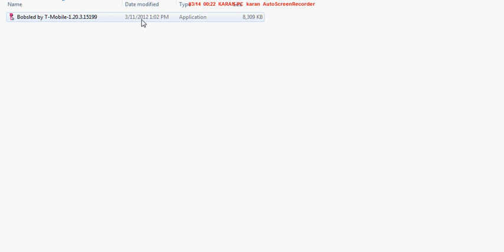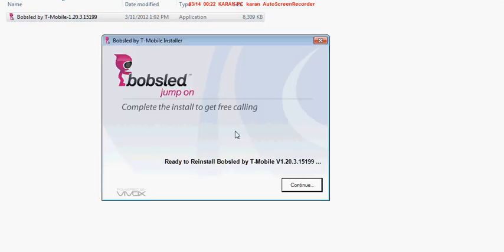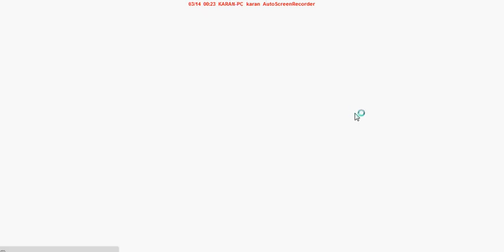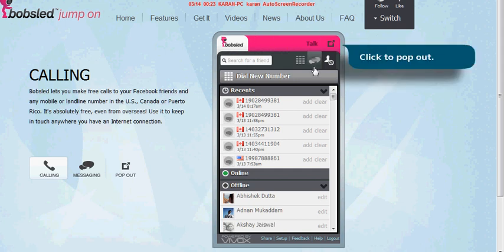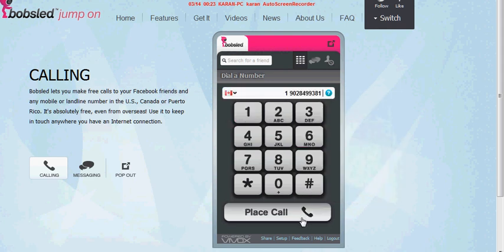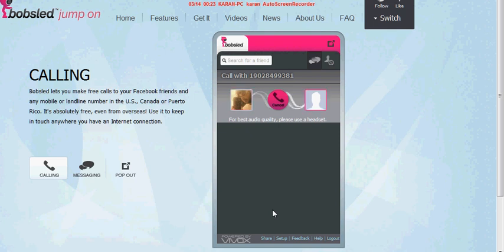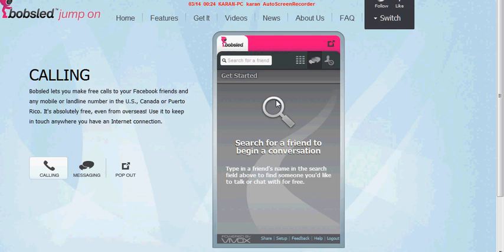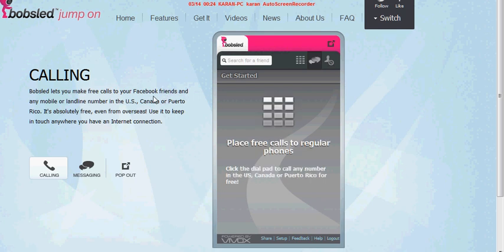Free Calling to US, Canada & Puerto Rico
This Application lets you make free calls to your Facebook friends and any mobile or landline number in the U.S, Canada or Puerto Rico. It's absolutely free, even from overseas! Use it to keep in touch anywhere you have an Internet connection.